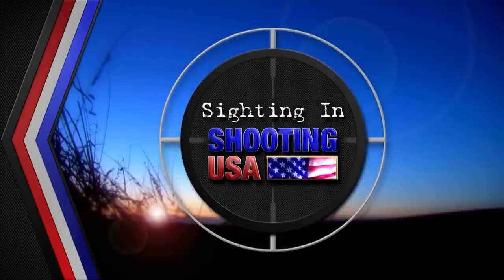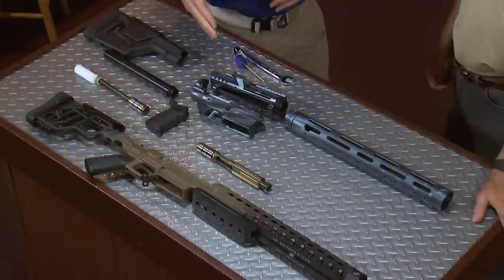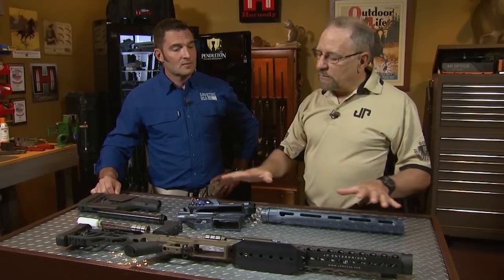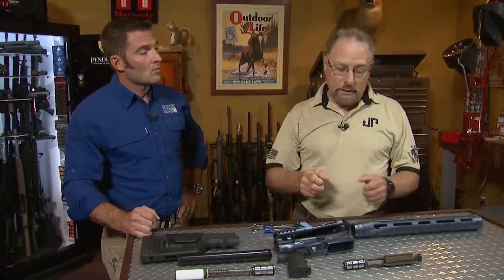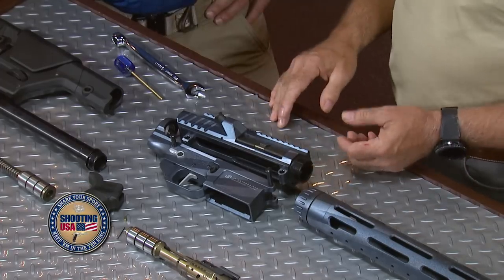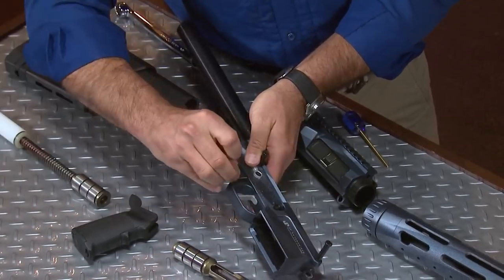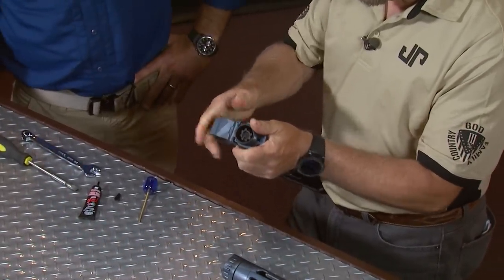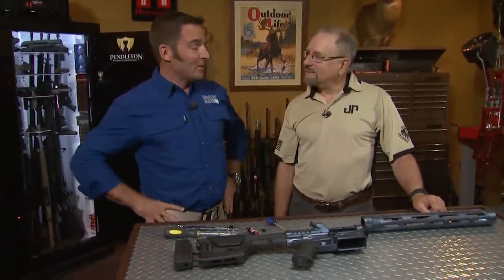Building a Better Precision Gas Gun | Part 1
John Paul and John Scoutten of Shooting USA are together again to improve the performance of long-range rifles with a new LRP-07™ spec'ed out using our Rifle Builder. See what sets a JP precision rifle apart in this month's Pro Post.

In the episode, the guys start by building out the lower of the LRP-07™.